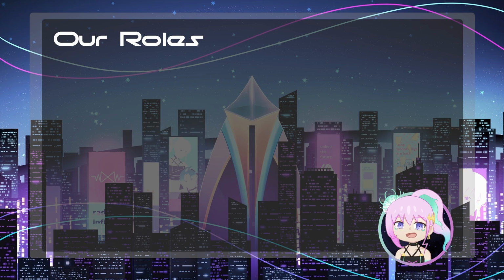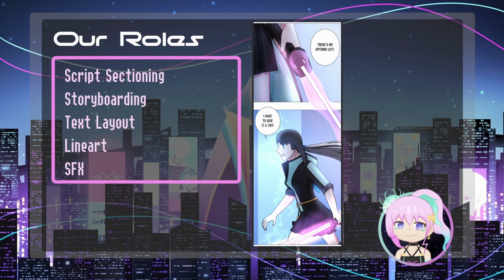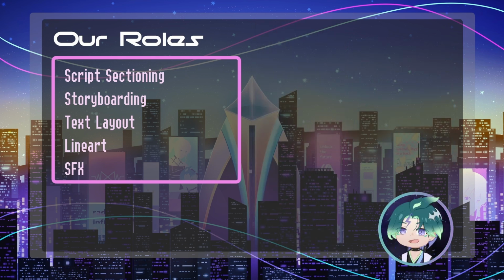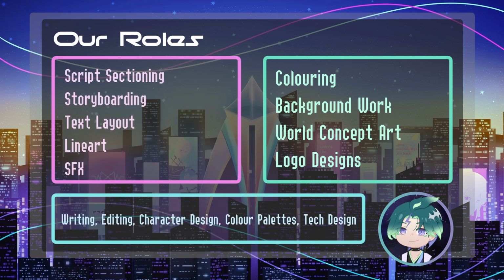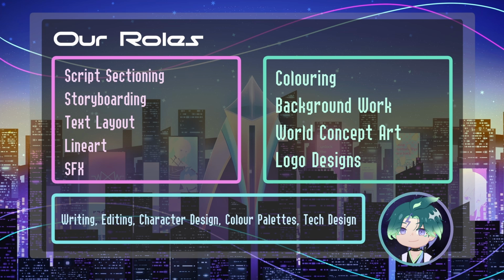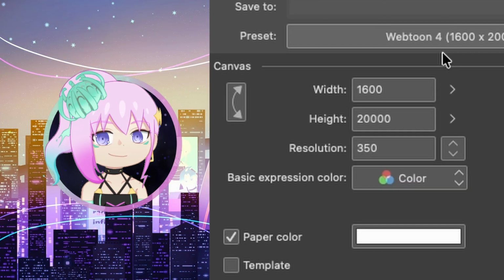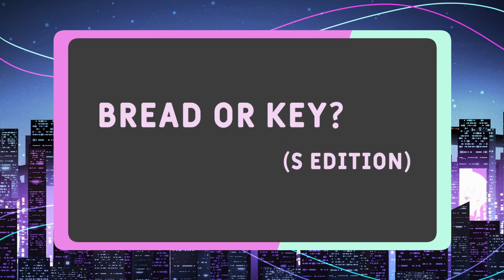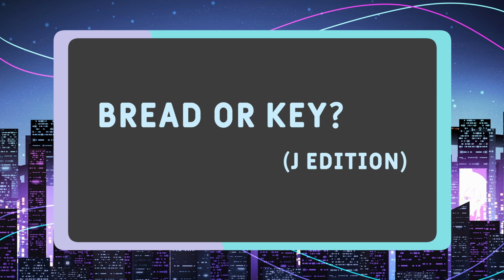How To Deal With Art Block, Our Drawing Process, and More! Zenith to Infinity Q&A # 1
Welcome to our first Q&A with questions from you guys!

Read our webcomic Zenith and Infinity here to learn more about our characters!

0:00 (Intro)
0:25 (What Are Our Roles When We Create Our Comic?)
1:27 (What is Your Canvas Size?)
1:42 (Bread Or Key?)
4:40 (How Do You Get Over Art Block?)
6:31 (What is Your Drawing Process?)
8:43 (What is Your Favourite Character in Fiction?)